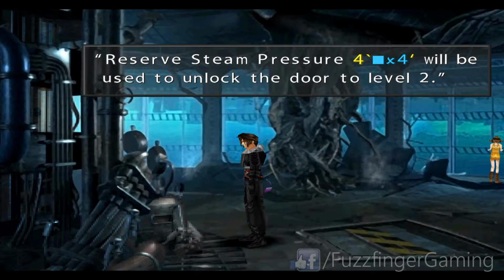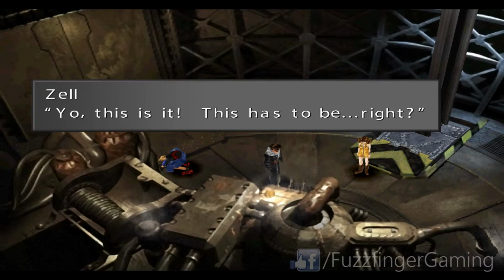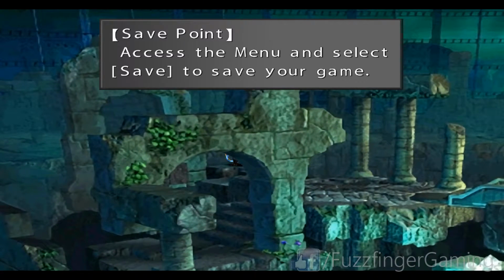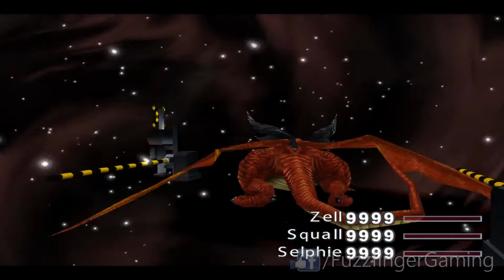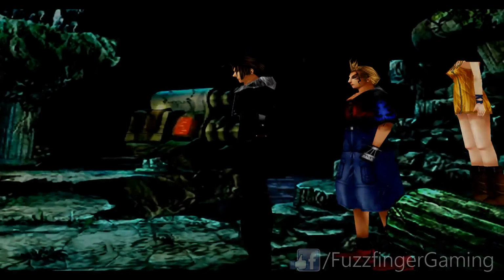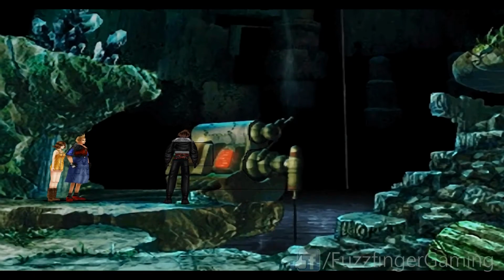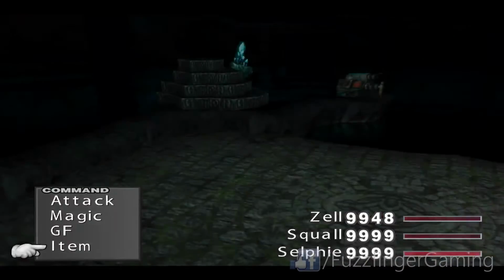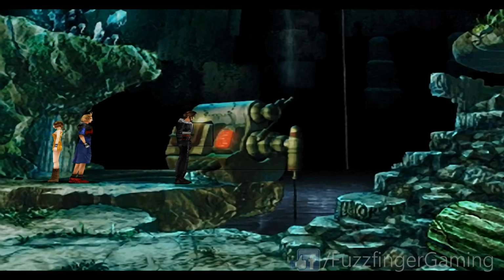Final Fantasy 8 Remastered - FF8 Walkthrough HD Mods - How to Beat Ultima Weapon - Ep 55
Final Fantasy VIII Walkthrough with Simon

Let's Play Final Fantasy 8 Ultima Weapon Tutorial
 - Let's Play FF8 / Final Fantasy VIII Walkthrough
 - 100% FF8 Walkthrough

Final Fantasy VIII again! I recently covered FF8 a few years back but with a kind of casual laid back approach. Now we are going for the full works, a complete walkthrough of the entire game!

If you want this series to continue please remember to hit 'like' and share with your social media friends. Thank you for your continued support!

Final Fantasy 8 is available for PC, PS3, Vita and PS4.

Fuzz

Let's Play Final Fantasy 8 Walkthrough With Commentary
 - FF8 Walkthrough